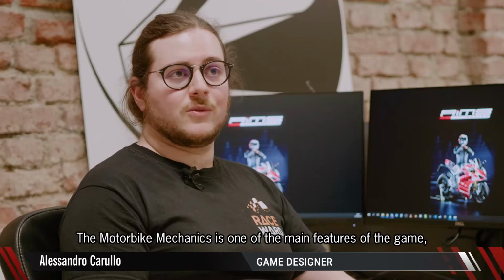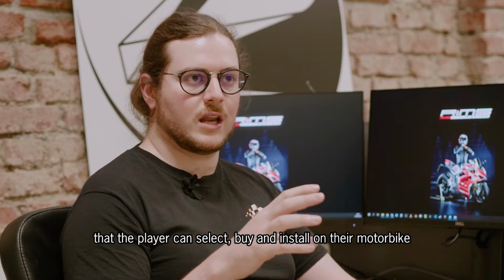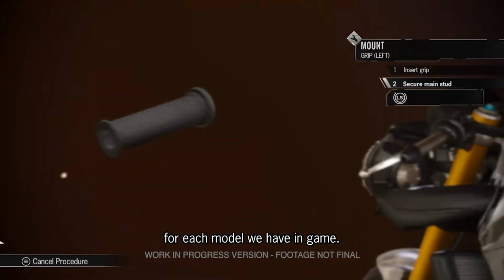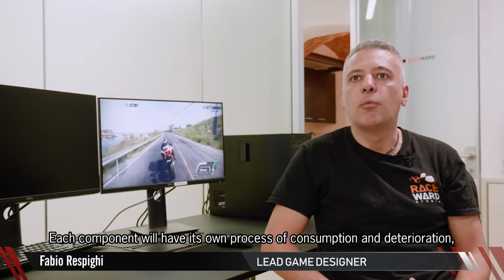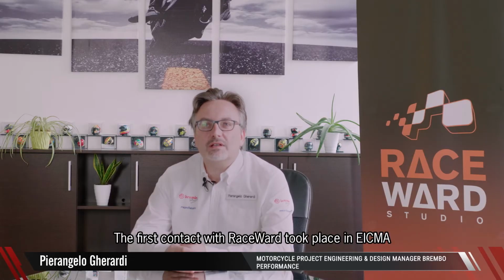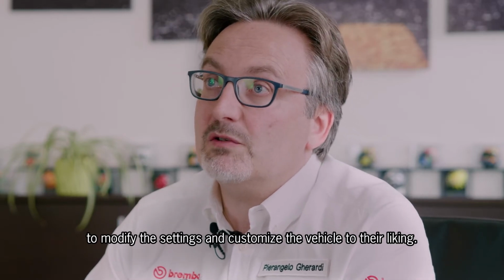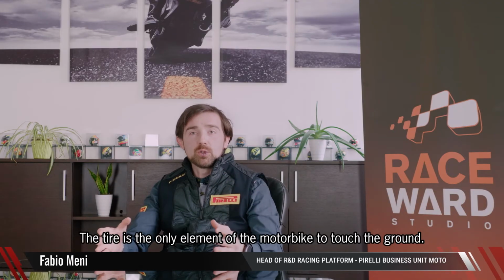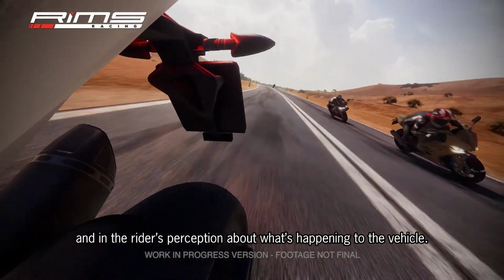Making RiMS Racing - Docu #3: Details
The third episode of our docu-series is centered on Details, one of the strongest points of RiMS Racing.

In today's video, our developers are joined by precious collaborators from Brembo and Pirelli, who helped us ensure players will experience a simulation that is as realistic as possible.
Learn how every single piece, from over 500 spare parts recreated in the game from actual manufacturers, will affect racing performance and the way your race feels.

With Marco Ponte, CEO & Creative Director,
Alessandro Carullo, Game Designer,
Andrea Valenti, Game Designer,
Fabio Respighi, Lead Game Designer;

Special guests
Pierangelo Gherardi, Motorcycle Project Engineering & Design Manager Brembo Performance,
Fabio Meni, Head of R&D Racing Platform - Pirelli Business Unit Moto.